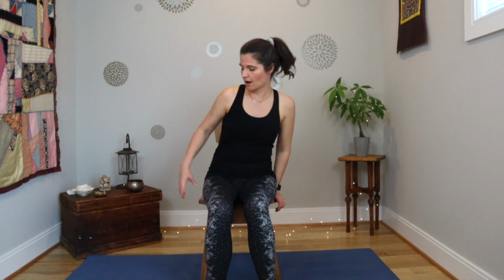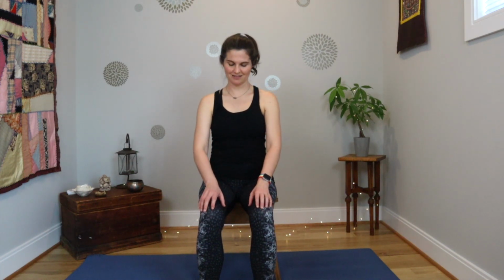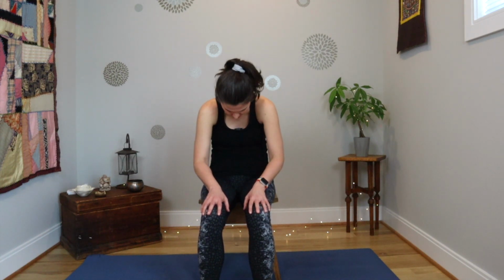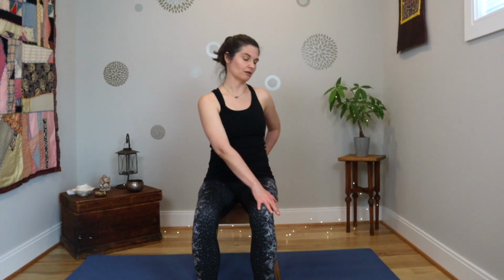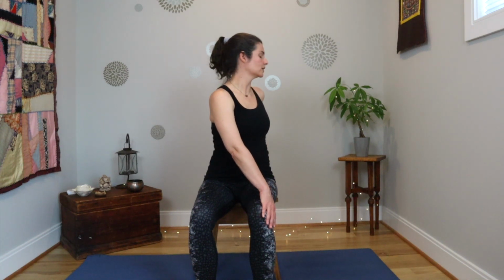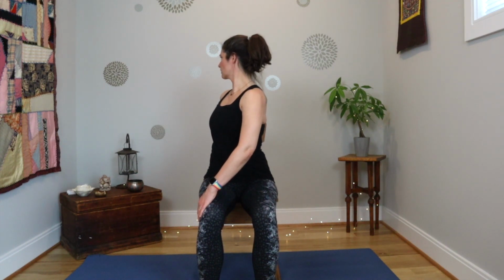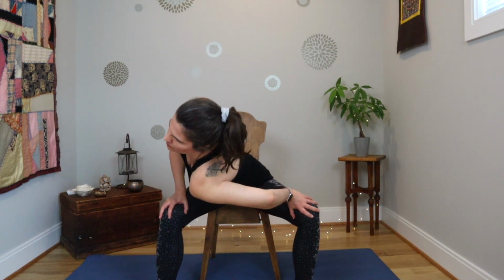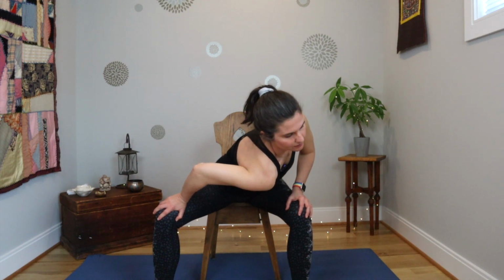Chair yoga with Lisa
Need to move your body but don't have the space/ability/desire to get down on the floor? I've got you covered. You can do this at your desk or in any chair you have available. In this ten minute yoga practice we'll wake up the spine, open up the heart, loosen up the hips, and deepen the breath. You'll be ready for whatever comes next.
If anything I offer up here doesn't work for you, please don't do it. Modify and adjust because it's your practice. Your yoga. I'm just here to give you some suggestions.